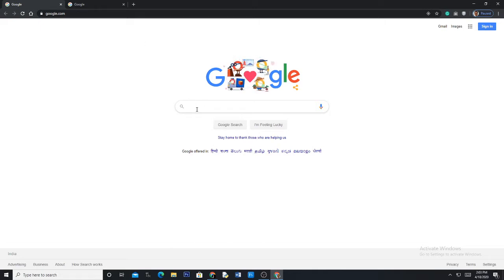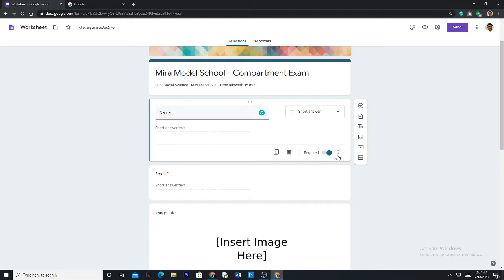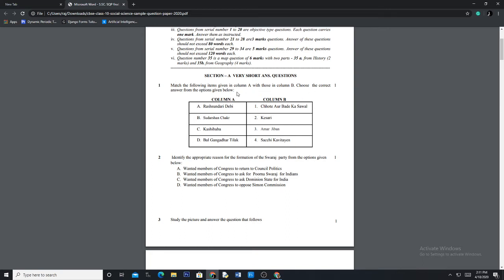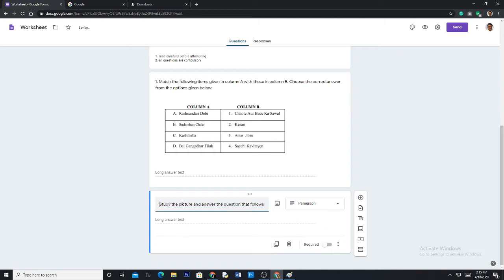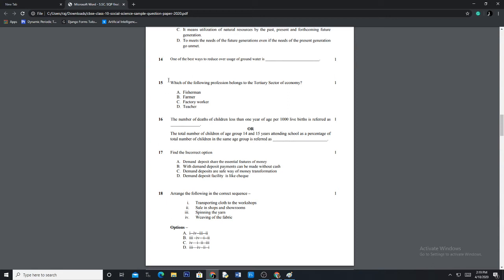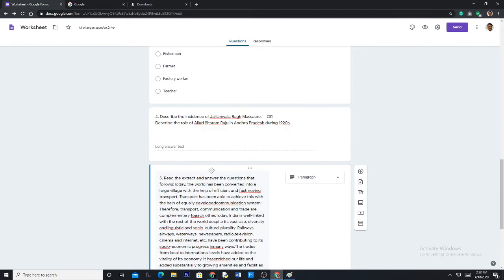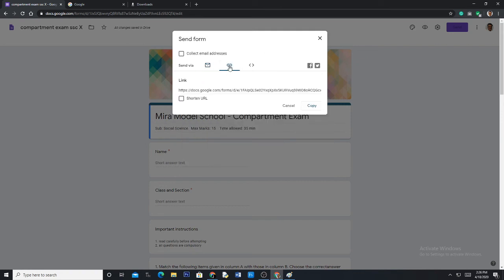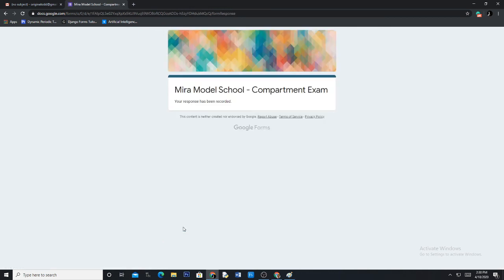Tutorial to create an online question paper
Using Google Forms
Raj Kumar Pal
Mira Model School
B Block Janakpuri